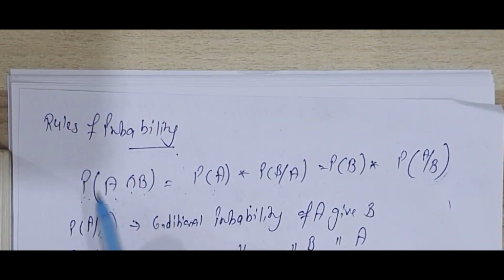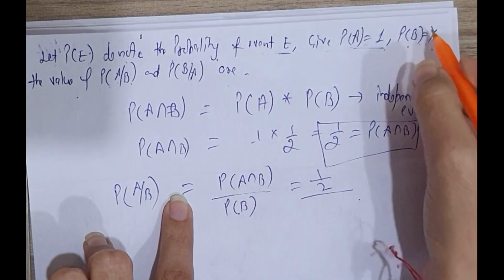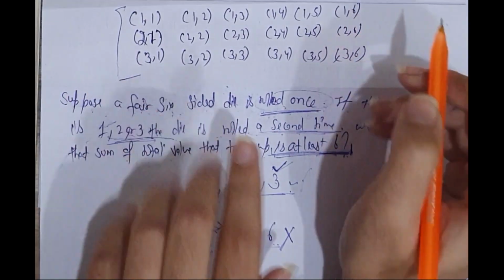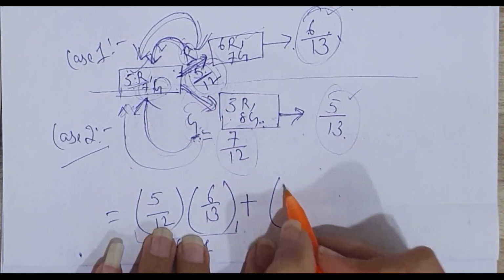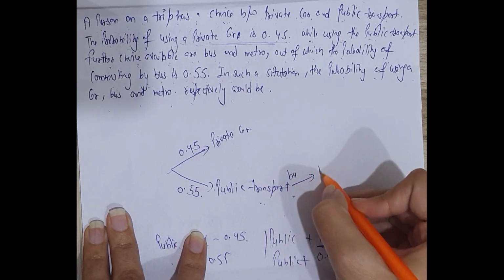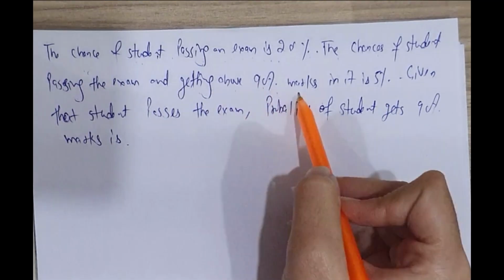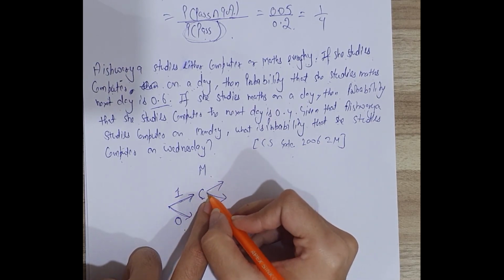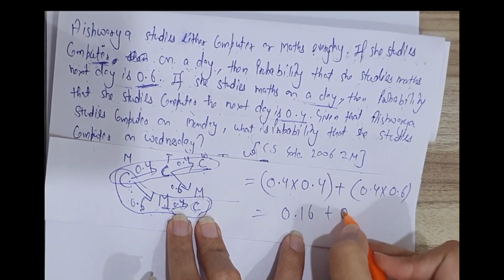Probability & Statistics| Probability Part-2| Engineering Mathematics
Learn Engineering Mathematics| Probability & Statistics| Probability Part-2|
Let's be an Engineer together.

Lectures by Yashu Pulhani (M.E ECE) P.U Chandigarh